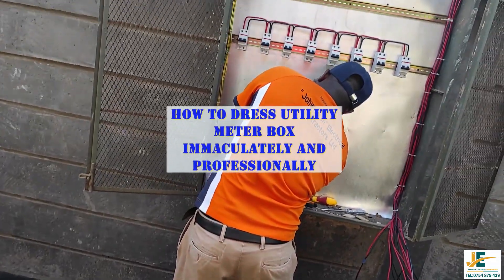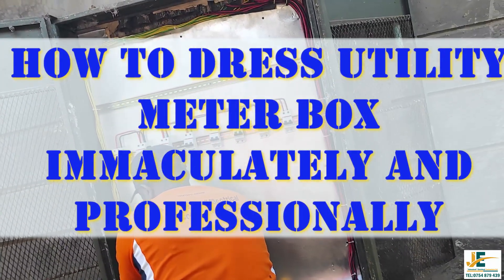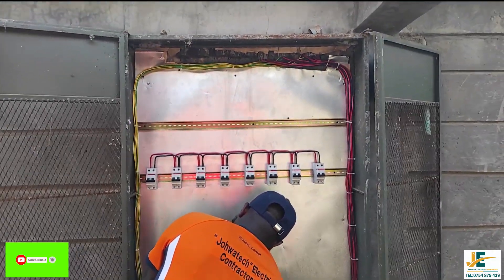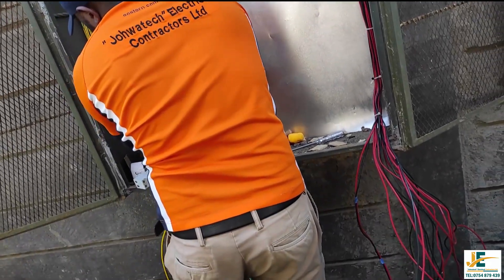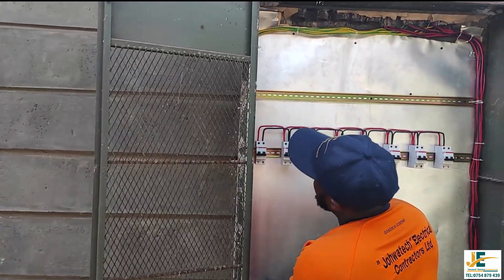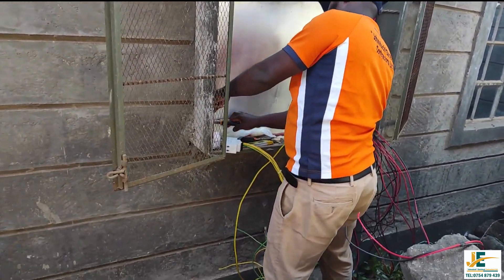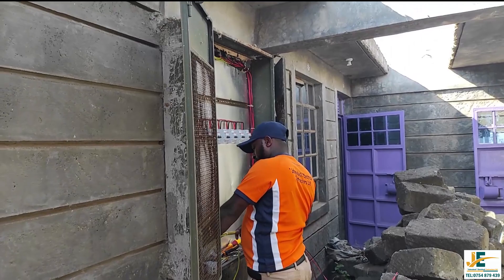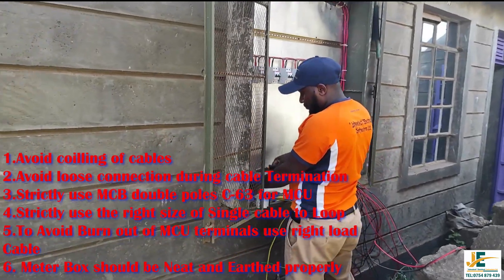DOES WRONG EARTHING MAKES YOU PAY MORE ON YOUR PREPAID METER ''TOKEN''? '' ABNORMAL CONSUMPTION''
Watch how to Dress Utility Meter Box by proper termination of MCUs and MCB double poles, Uniform spacing, etc. Johwatech Electrical Contractors/Engineering Is a Fully registered Electrical Company based in NAIROBI KENYA that Deals with all Quality Electrical sales, Security Systems, Maintenances, and All Professional Electrical services, We are Dealers in, Solar power Systems, Cctv cameras, Tv wall Brackets, and Tv Mounting, and Electricians, ⛑. We are "YOUR ALL POWER SOLUTION."